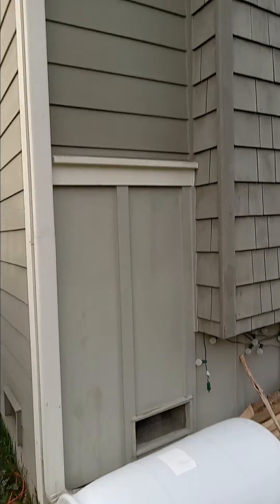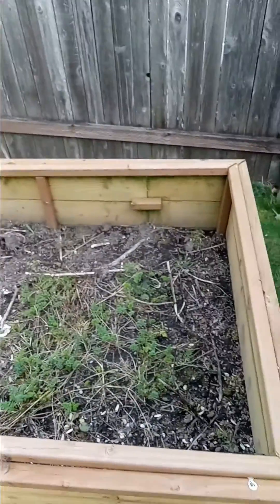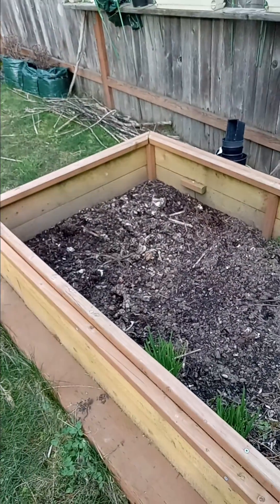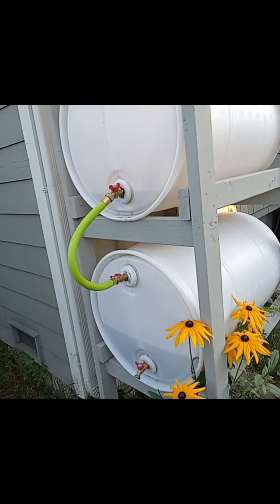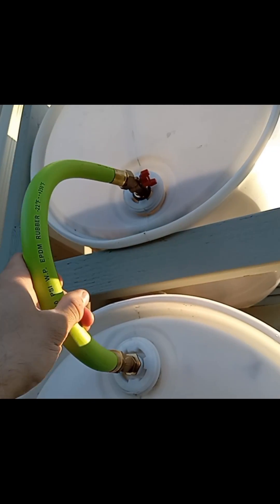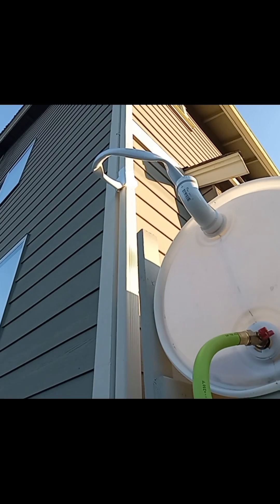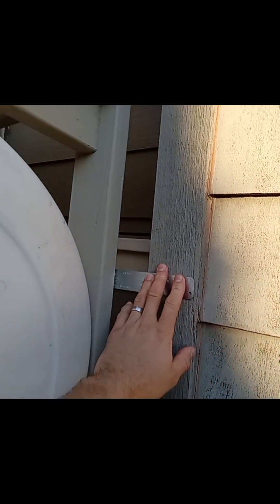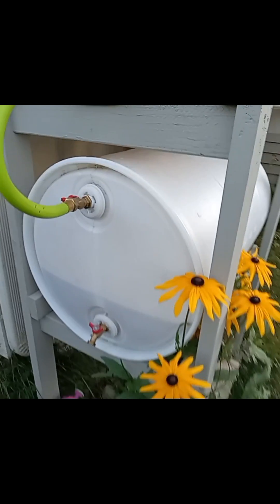DIY Rain Barrels off Amazon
This was my DIY rain barrel collection system, made entirely from products off Amazon.

1.  Link connector hose hoses
2.  Brass Rain Barrel Spigot
3.  Oatey Mystic Rainwater Collection Gutter System
4.  55 gallon drum
5.  Male Adapter PVC
6.  PVC elbow

*One extra detail: I had to drill small holes at the top of the barrels, to allow air to escape when the water drains.